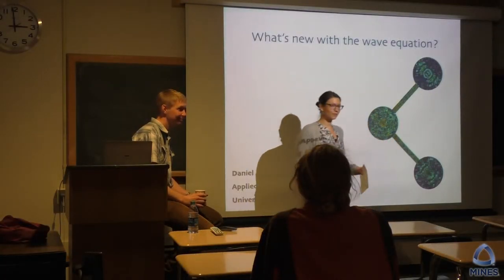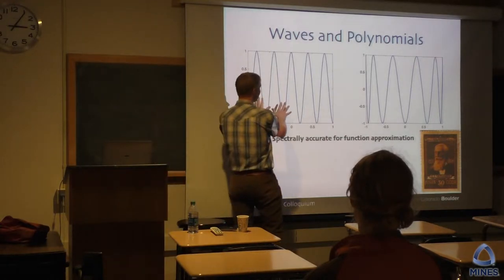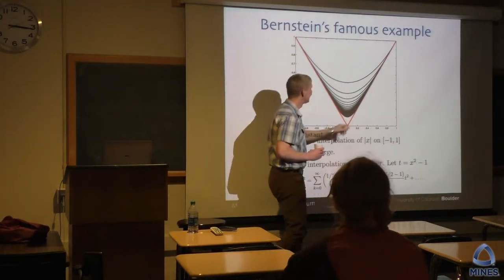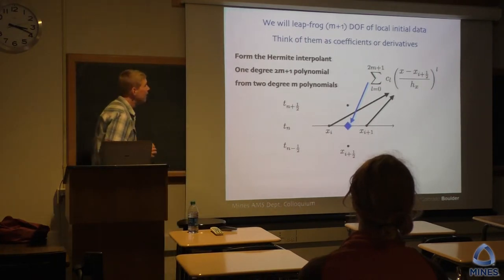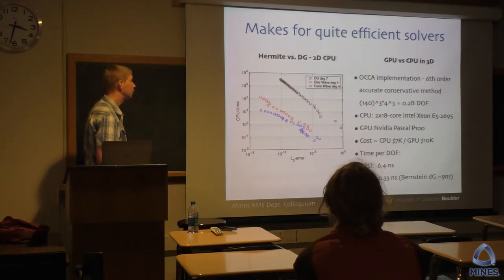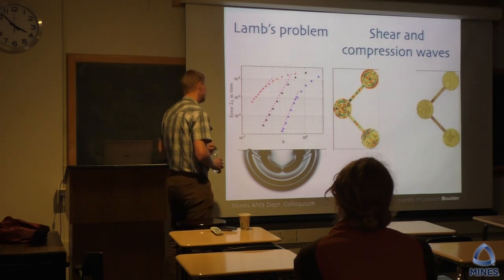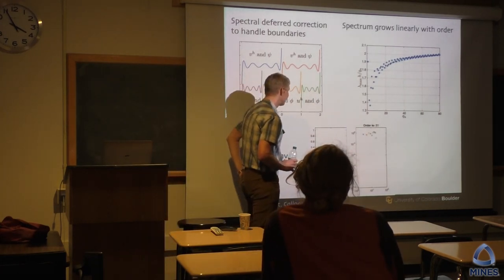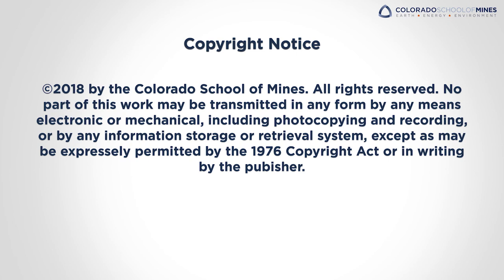Dr. Daniel Appelö (CU Boulder) Colorado School of Mines 3/23/18 AMS Colloquium